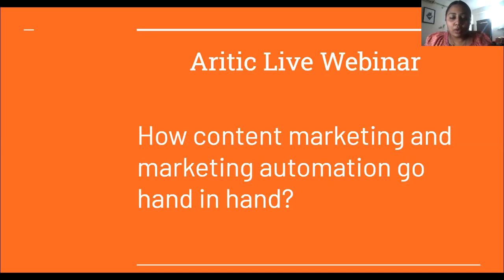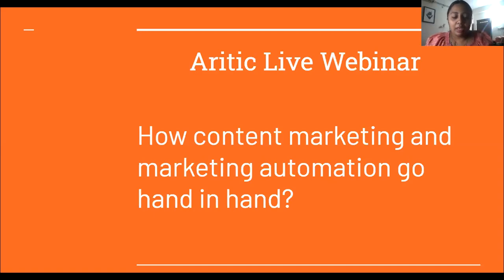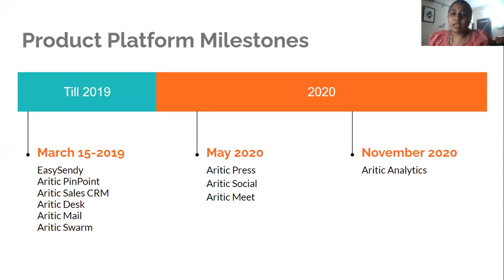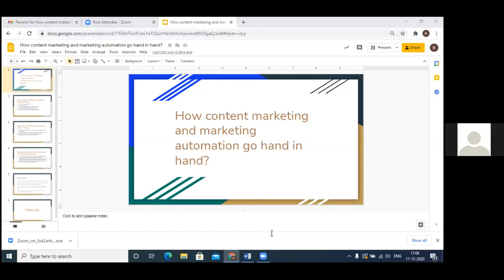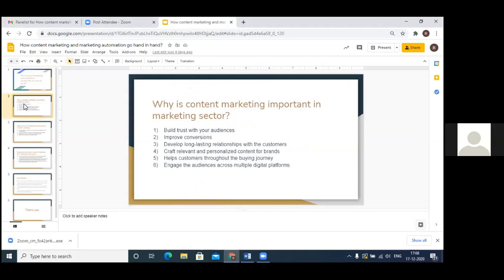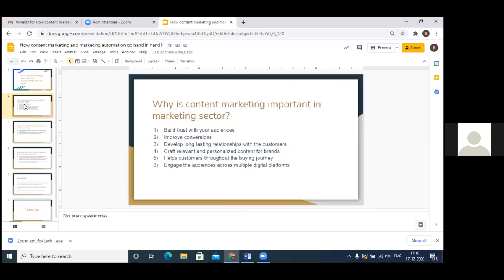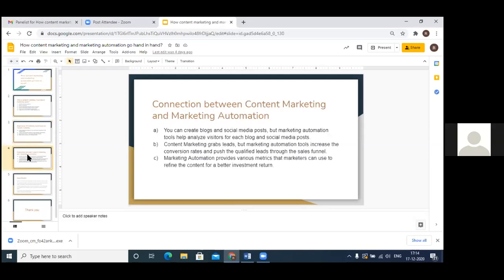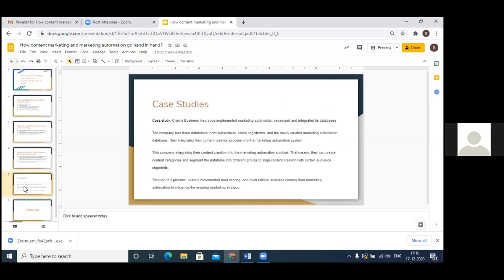How content marketing and marketing automation go hand in hand?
A day to day role of a marketer includes many tasks like brand marketing, social media management, Email campaigns, Lead generation but in all these, content plays a key role in the whole marketing activities.

Today in this session of Aritic live webinar we have talked about how marketing automation can bring your content marketing to another level.
With deep insight learning and analytics, marketing automation gives a shape to your content marketing path.

Learning Topics of today's session are:-
1. Why is content marketing important in the marketing sector?
2. Importance of Marketing Automation for content marketing.
3. Connection between Content Marketing and Marketing Automation.
4. How to implement marketing automation in your content marketing.

Let the automation do the manual part and you do the creativity!